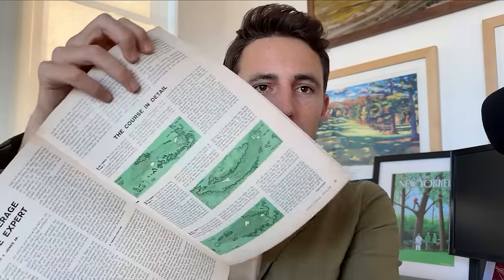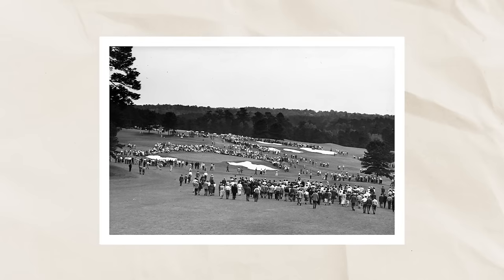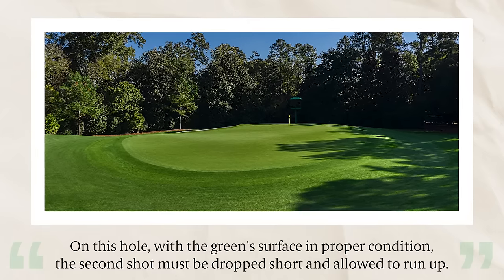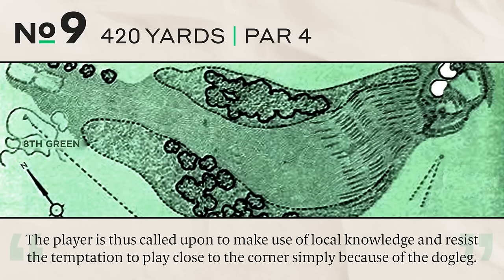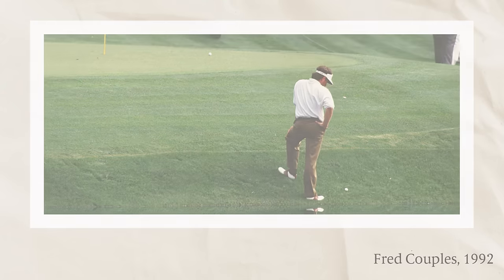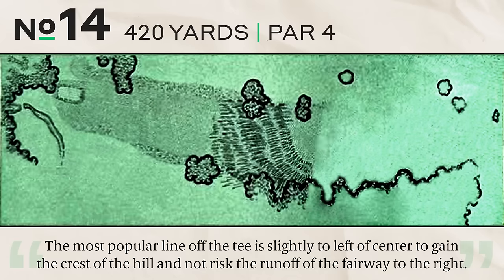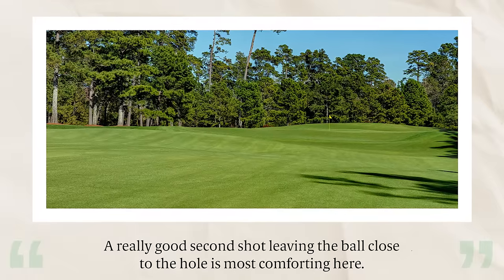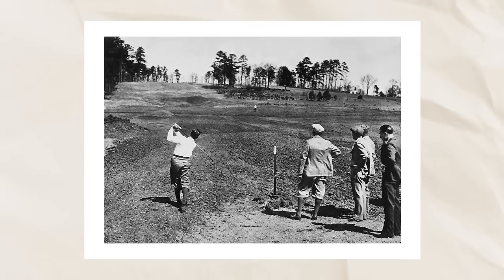Augusta National's Strategy Secrets, Explained by Bobby Jones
Take a journey through Augusta National as we deep dive into each hole at this storied course ahead of the Masters. The best part? These descriptions are 65 years old! GOLF's Dylan Dethier revisits Bobby Jones' words from the 1959 Masters Preview issue of Sports Illustrated.
At GOLF.com, we're here to help you live well, play well. From the Top 100 Courses in the World to the Top 100 Teachers in America, we connect you with the places and people that make golf the greatest game in the world. Our personalities provide exclusive access to Tour pros, celebrities, and golf's colorful characters.

0:00 Bobby Jones
1:17 Hole 1
2:29 Hole 2
4:06 Hole 3
5:00 Hole 4
5:53 Hole 5
7:14 Hole 6
8:24 Hole 7
9:12 Hole 8
10:10 Hole 9
10:52 Hole 10
12:42 Hole 11
14:19 Hole 12
15:29 Hole 13
17:06 Hole 14
17:55 Hole 15
20:04 Hole 16
21:52 Hole 17
23:30 Closing Thoughts
24:14 Hole 18